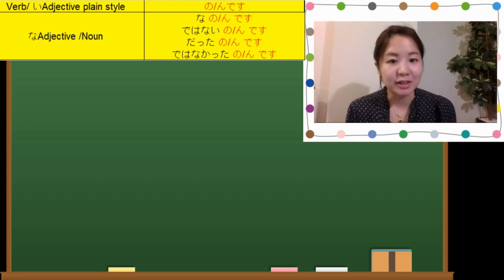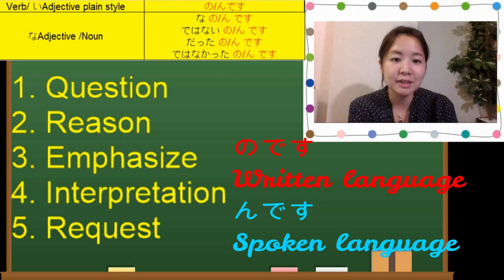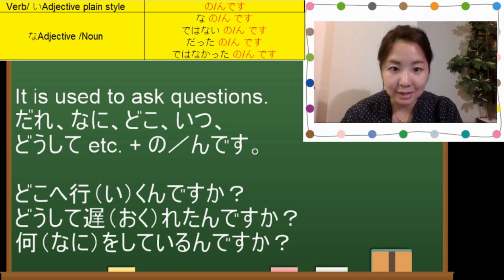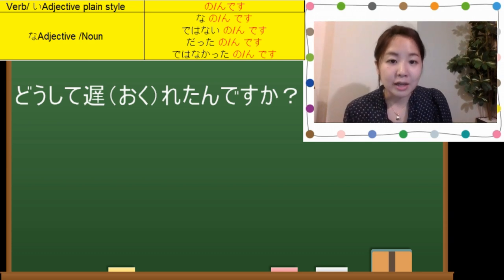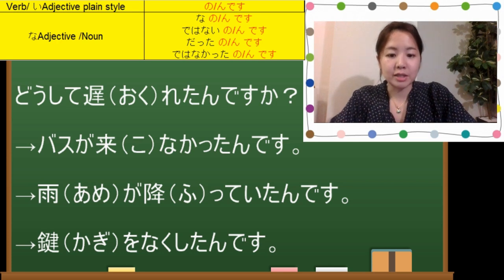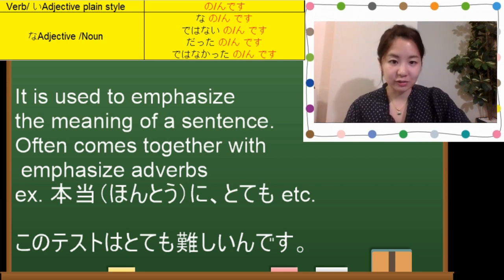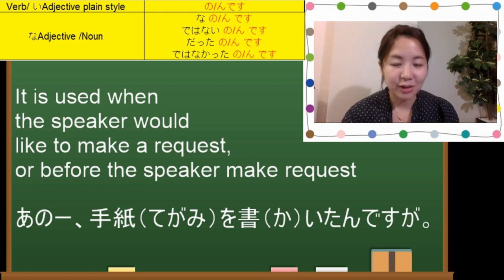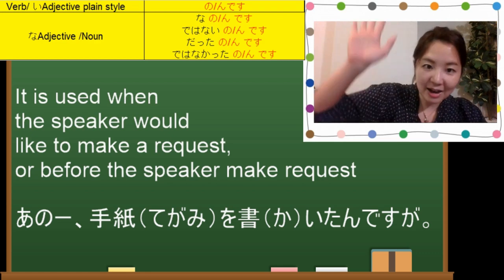# 67 Learn Japanese - How to use のです and んです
Do you want to learn Japanese?

Why not starting by learning the basic Japanese grammar? In this video, you will learn the how to use のです／んです in the most easiest way.

◆italki◆
If you would like to have an online lesson, please register from here!

のです／んです
1. Question
2. Reason
3. Emphasize
4. Interpretation
5. Request

★1. Question★
It is used to ask questions.
だれ、なに、どこ、いつ、
どうして etc. + の／んです。

どこへ行（い）くんですか？
どうして遅（おく）れたんですか？
何（なに）をしているんですか？

★2. Reason★
It is used to express reasons.
It is used when the speaker is
going to do something and
the speaker explains the situations
which are not expresed in words.

→バスが来（こ）なかったんです。

→雨（あめ）が降（ふ）っていたんです。

→鍵（かぎ）をなくしたんです。

★3. Emphasize★
It is used to emphasize
the meaning of a sentence.
Often comes together with emphasize adverbs
ex. 本当（ほんとう）に、とても etc.

このりんごは本当（ほんとう）においしいんですよ！
このテストはとても難しいんです。

★4. Interpretation★
It is used to interprete or
confirmation of
what the listner said.

なるほど、外国（がいこく）に住（す）んでいたんですね。
へえ、今週（こんしゅう）は忙（いそが）しいんですね。
★5. Request★
It is used when the speaker would
like to make a request,
or before the speaker make request

すみません、そこのコップを取（と）ってほしいんですが。
あのー、手紙（てがみ）を書（か）いたんですが。